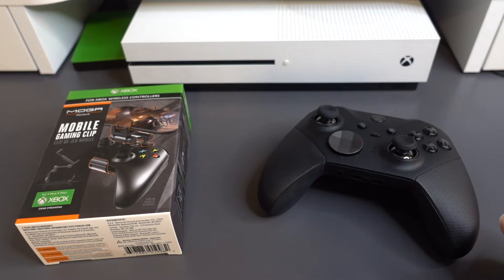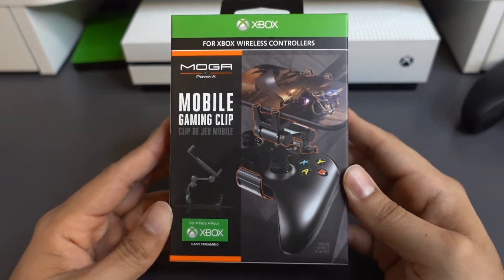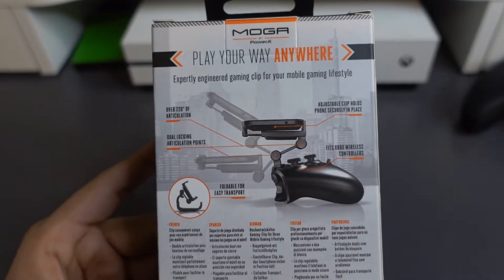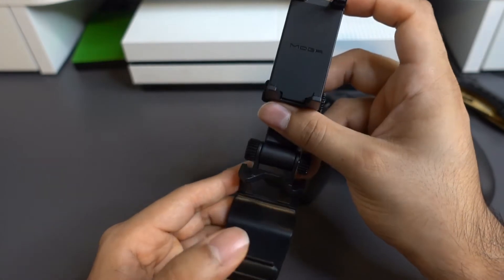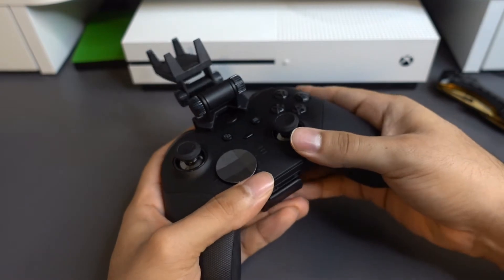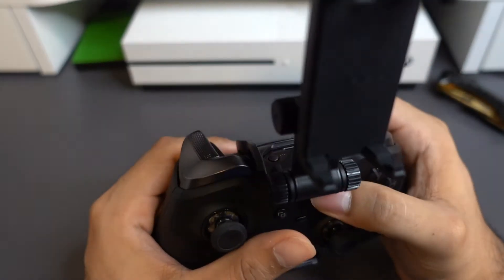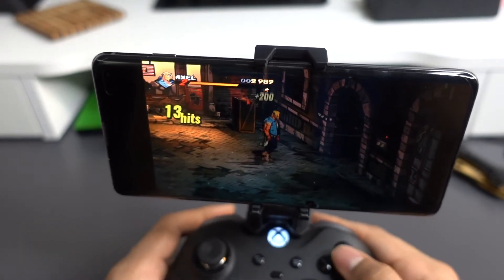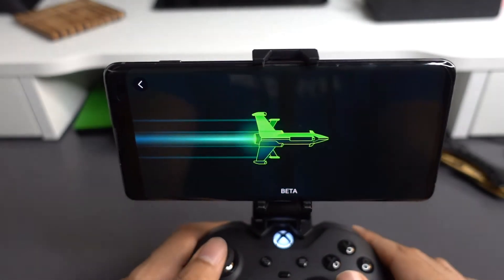Microsoft xCloud and MOGA Mobile Gaming clip Review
Purchase on Amazon